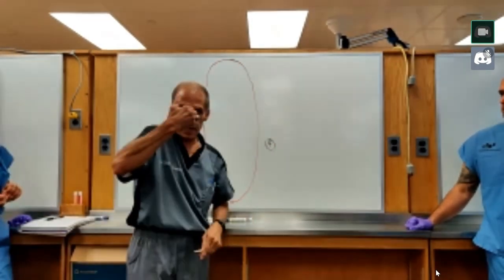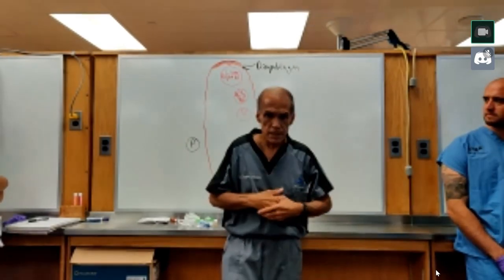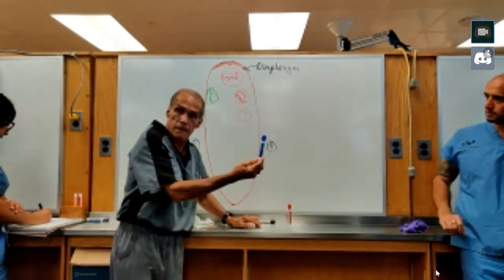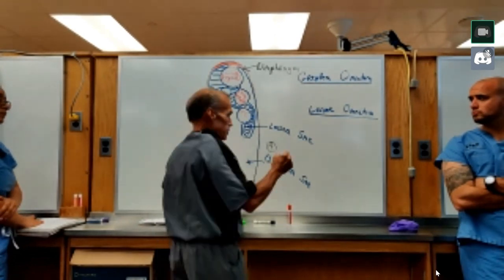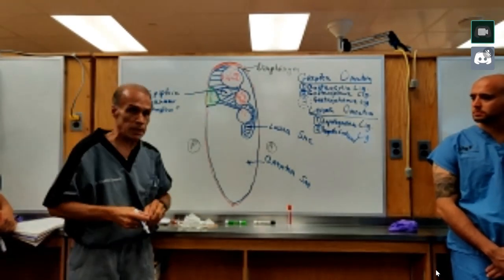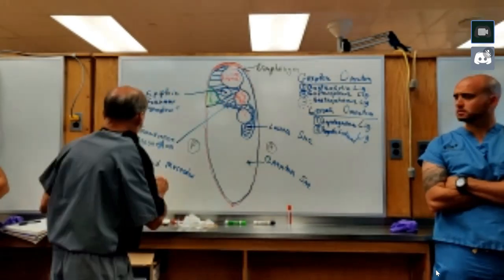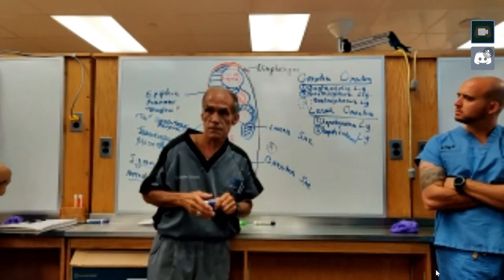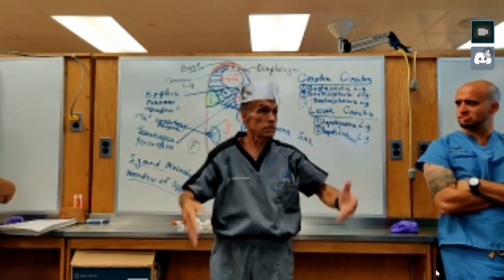Introduction Talk to the Abdominal Cavity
Dr. Charles Severin discusses the abdominal cavity, peritoneum, and compartments of the abdomen